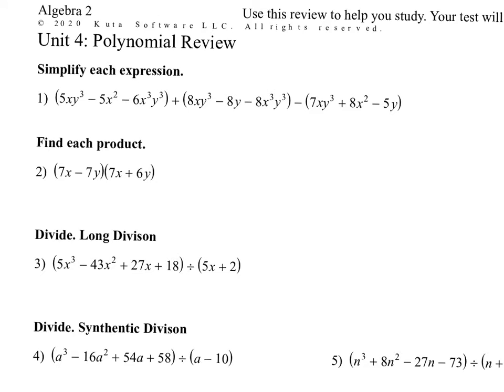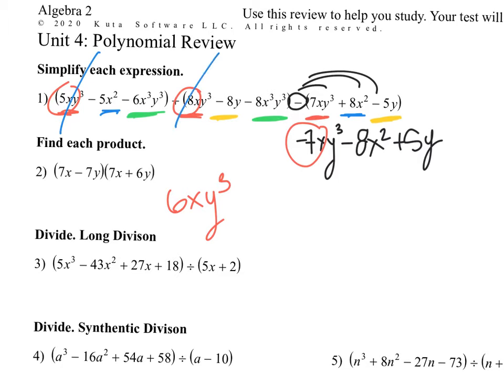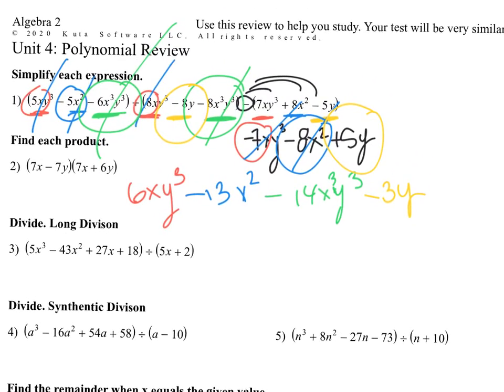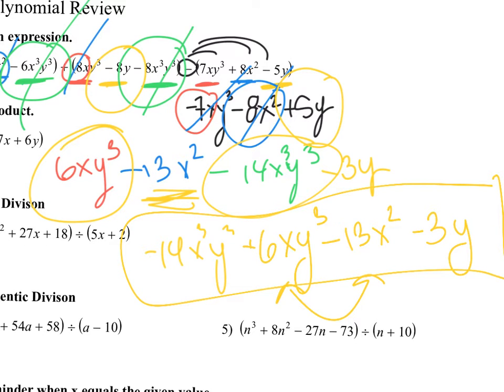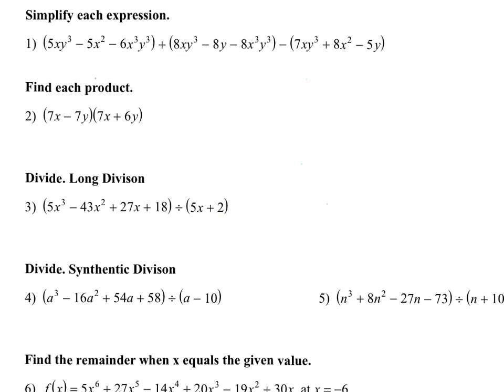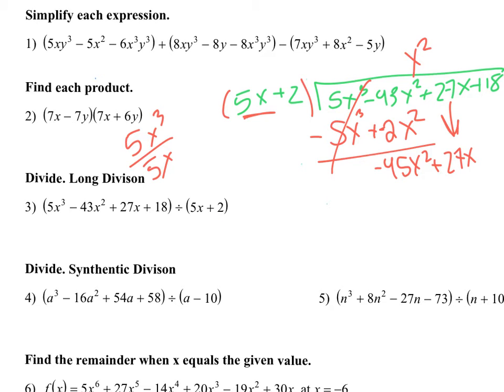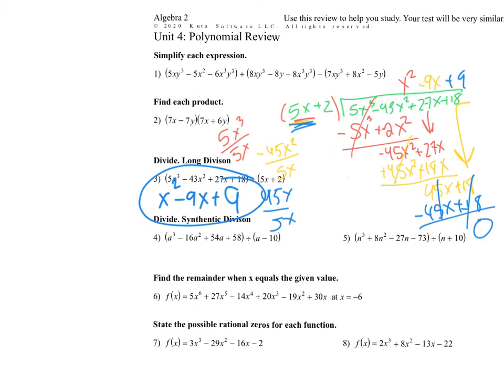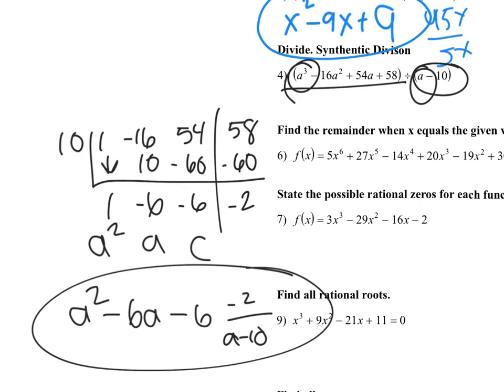unit 4 test review #1 q 1-4